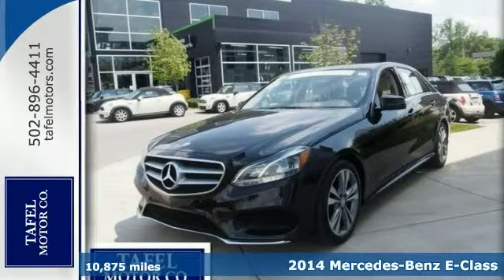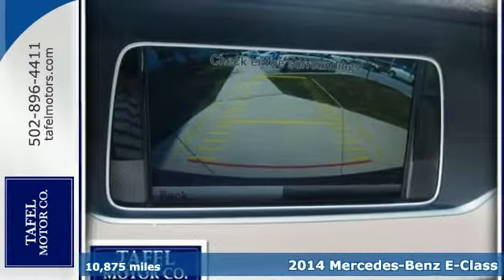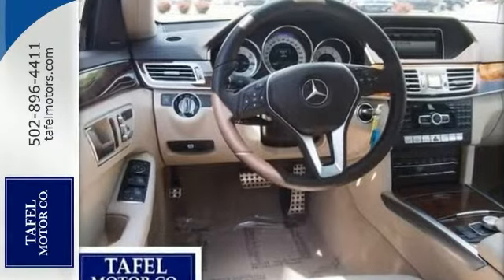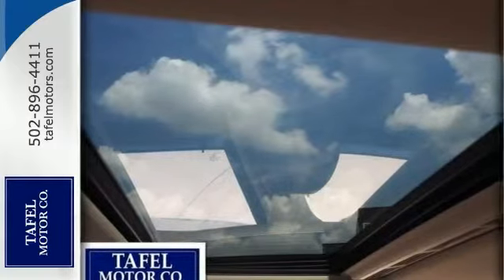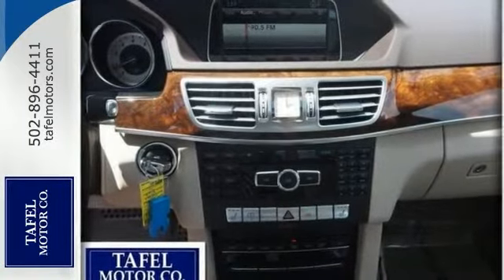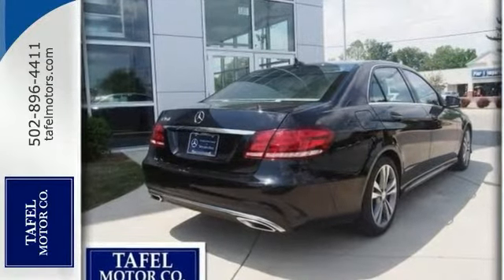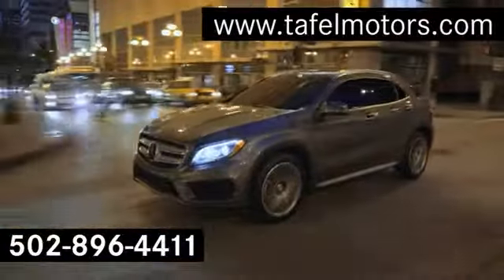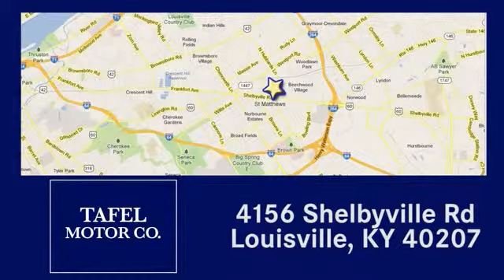2014 Mercedes-Benz E-Class Louisville KY Elizabethtown, KY US9123 - SOLD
Year: 2014
Make: Mercedes-Benz
Model: E-Class
Trim: E350 Sport
Engine: 6 Cyl. 3.5 L
Transmission: Automatic
Color: Black
Interior: Silk Beige/Espresso Brown
Mileage: 10875
Stock #: US9123
VIN: WDDHF5KB0EB024524
P *THIS IS A 1 OWNER, PREVIOUS SERVICE LOANER FROM TAFEL MOTORS. THIS CAR COMES EQUIPPED WITH HEATED SEATS, SAT RADIO, IPOD, NAV, BLUETOOTH, REAR VIEW CAMERA, PREMIUM SOUND, VOICE CONTROL, POWER REAR SUNSHADE, 18 WHEELS, SPORT PACKAGE AND AUTO CLIMATE CONTROL.

Address:
4156 Shelbyville Road